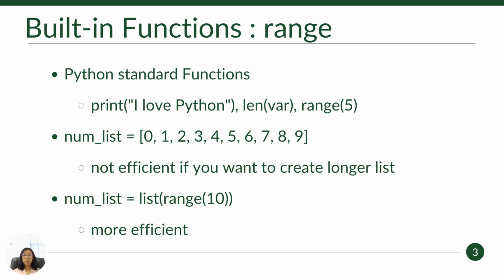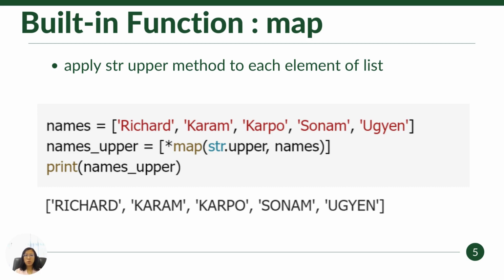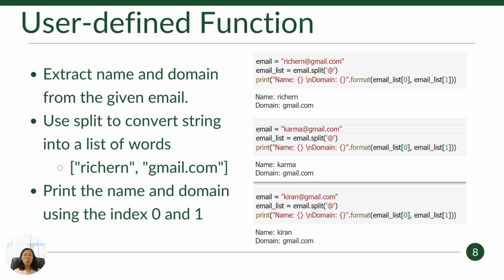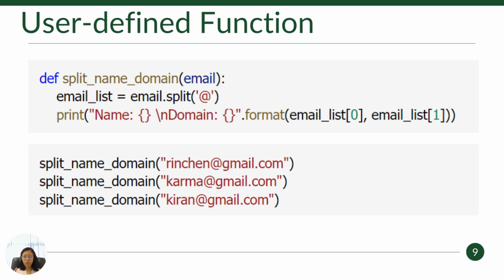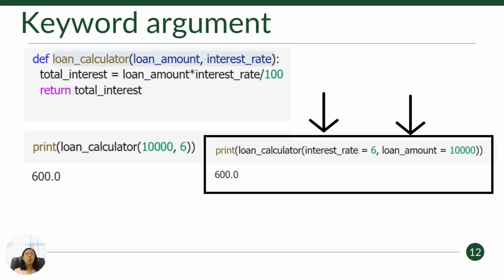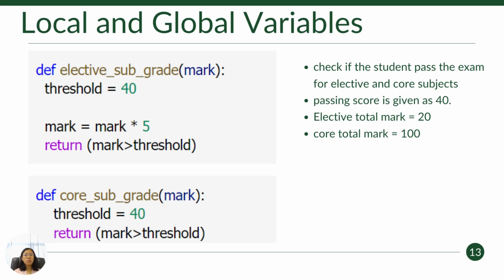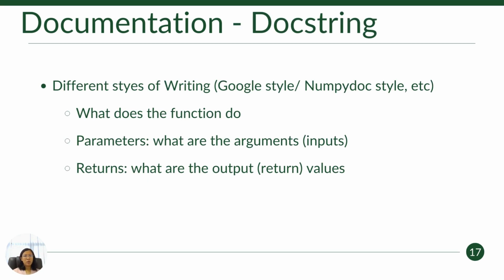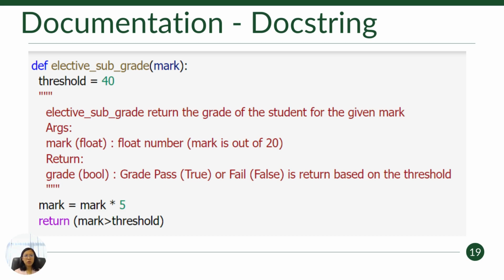09_Python Programming : Functions